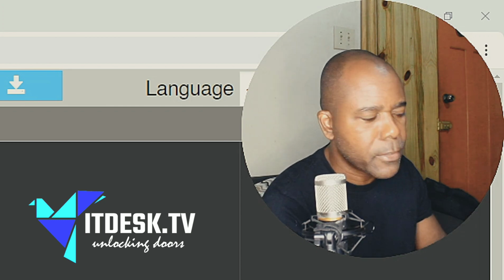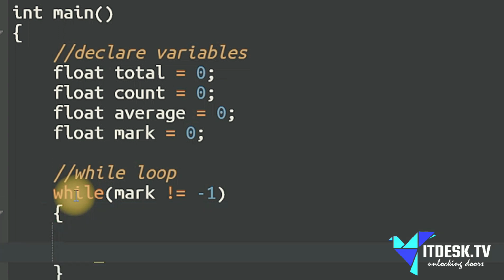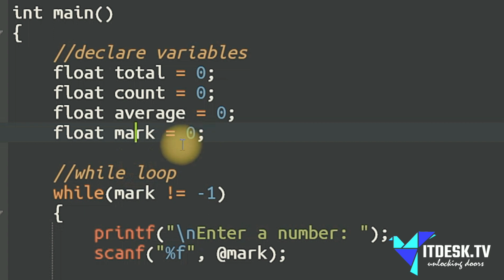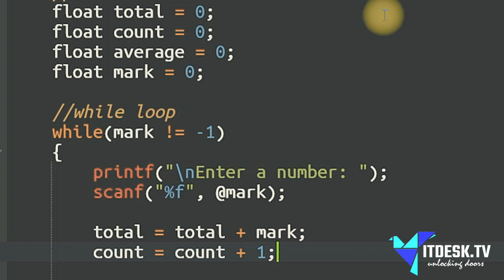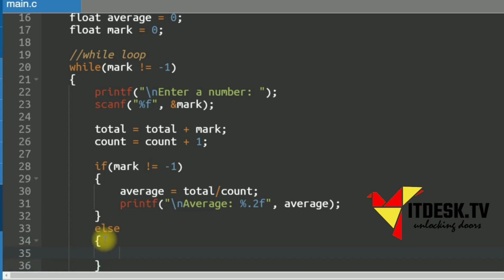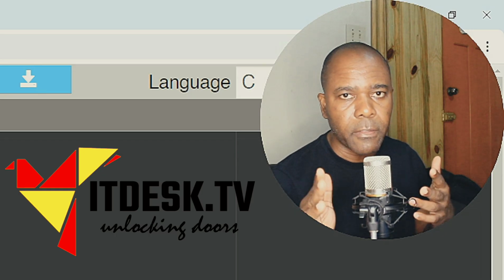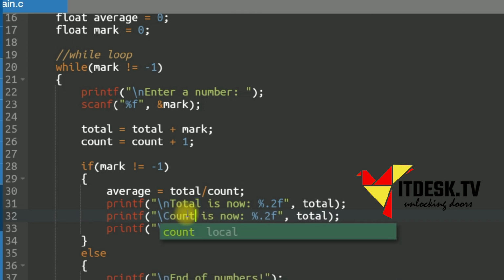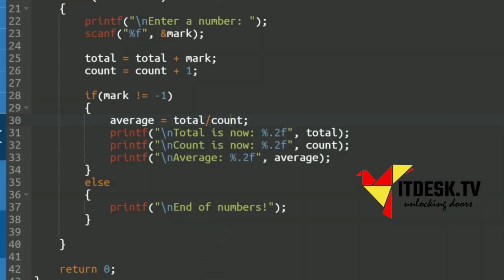IT Exam Help - YouTube Live Sundays at 6pm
Join our live sessions every Sunday at 6pm Jamaica time.  Get questions answered as we study together 👍🏽.

These are some of the methods which can help the students to succeed in exams:

Plan your week. ...

Be an early riser. ...

Interdisciplinary Learning is the key to success. ...

Use of smart devices. ...

Sports activities and other hobbies. ...

Prepare Notes. ...

Practise previous year's exam papers. ...

Positive Self-Talk.